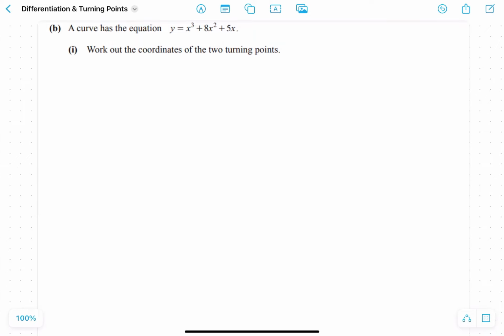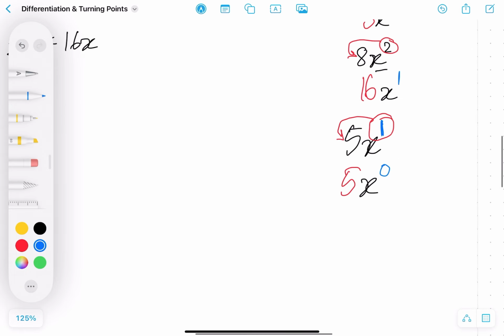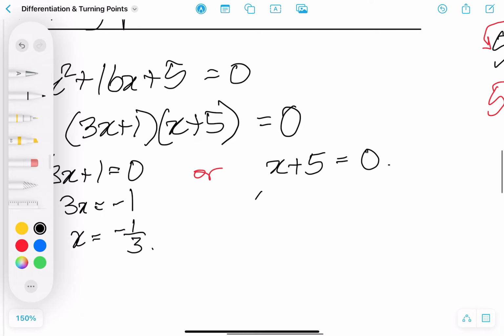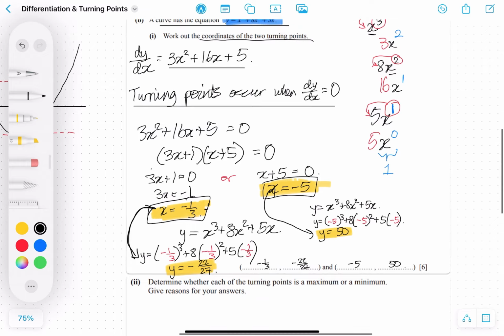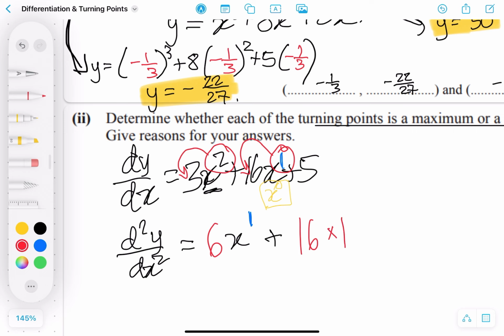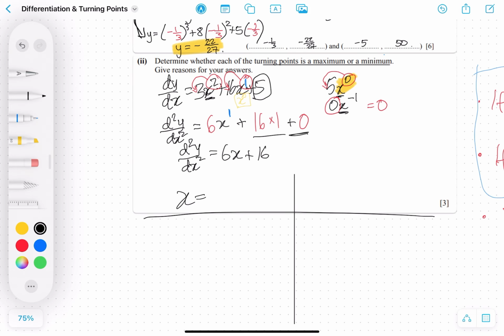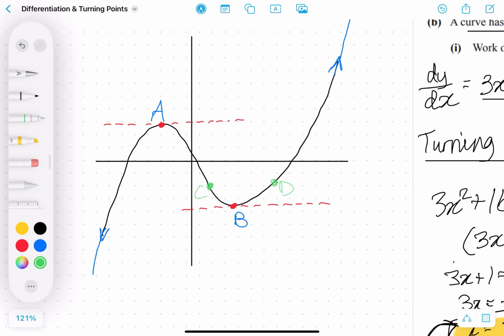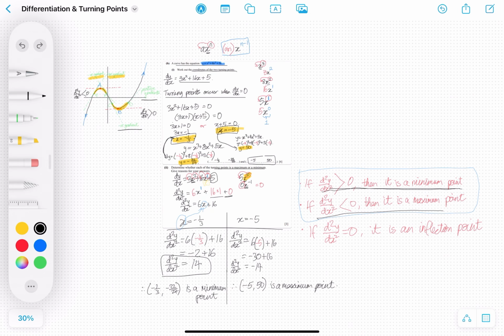IGCSE Maths - Differentiation and Turning Points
Hello everyone! This video explains the key concepts of differentiation and using it to work out the turning points of a given curve. This video includes in-depth explanation of the first derivative, the second derivative and the nature of turning points.